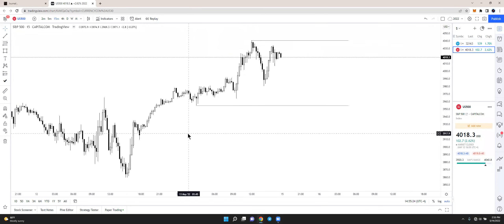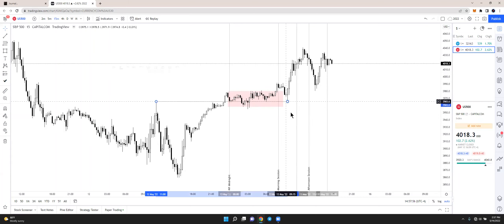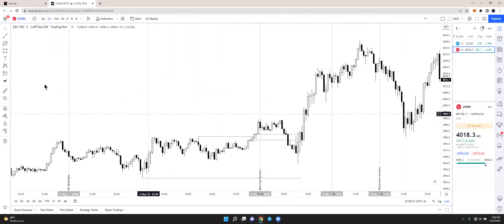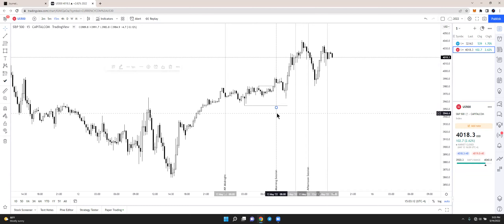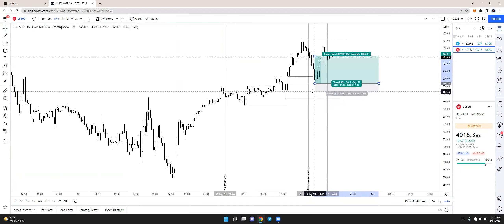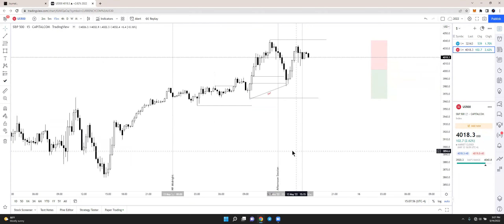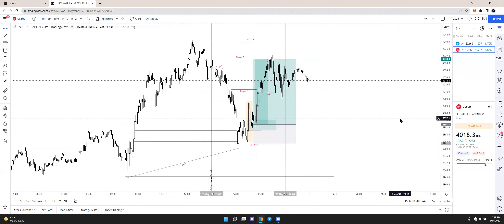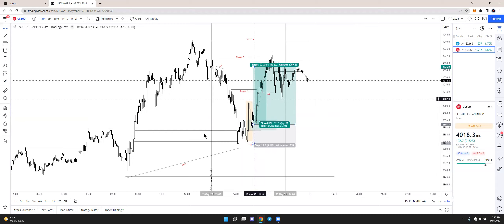Building Data as a SMC Trader / Daily Reflection